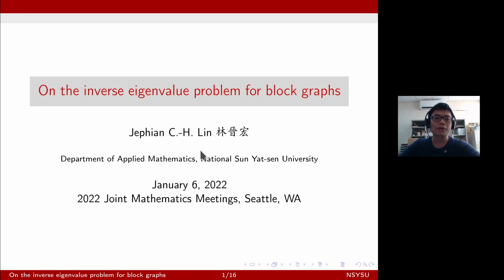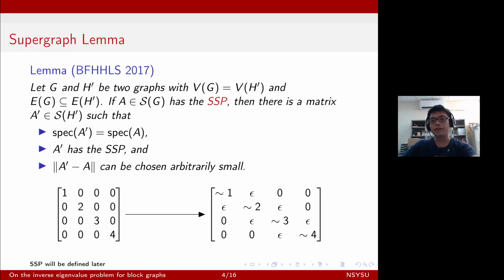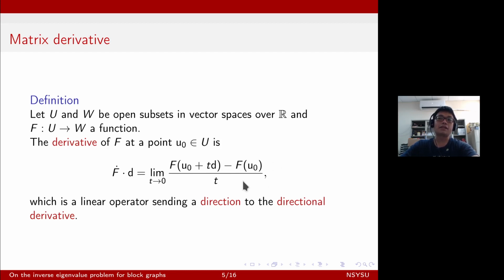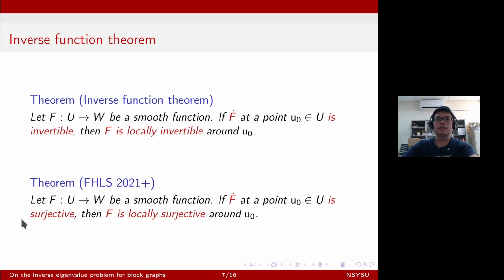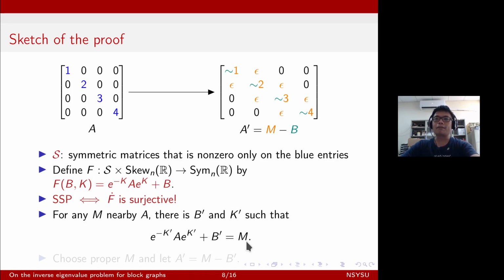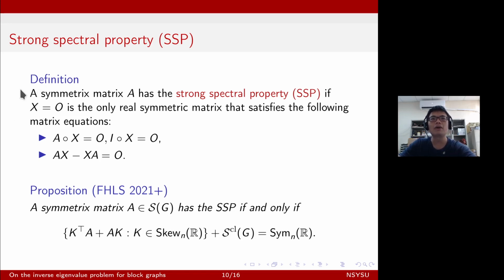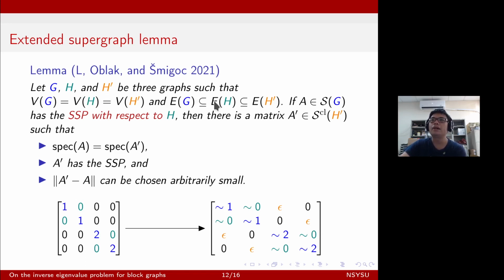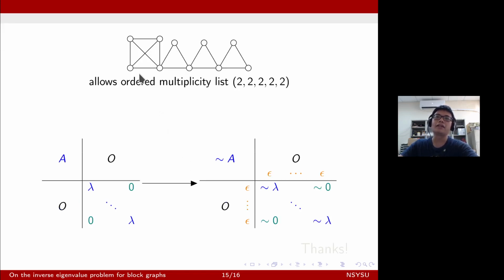On the inverse eigenvalue problem for block graphs - JMM 2022